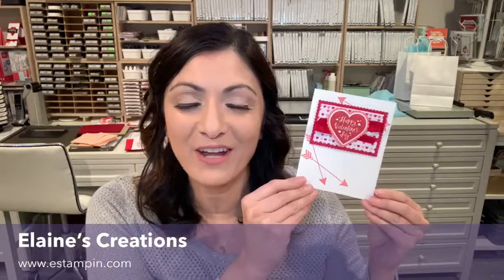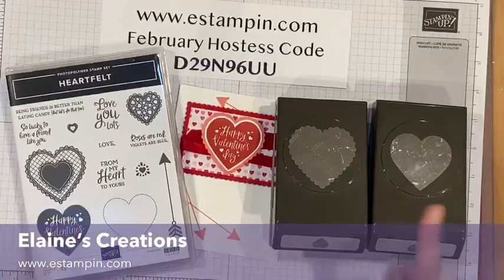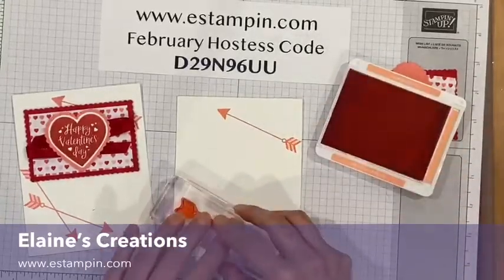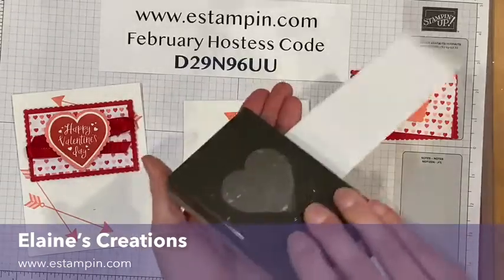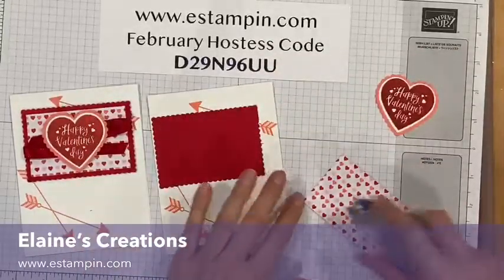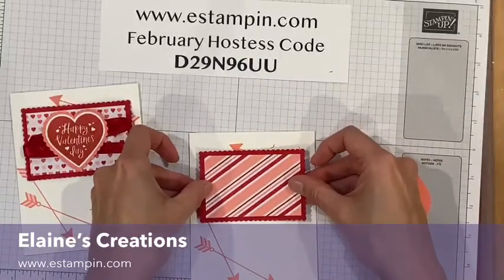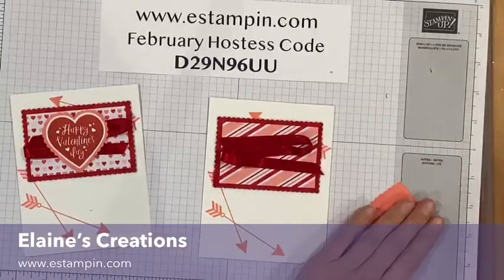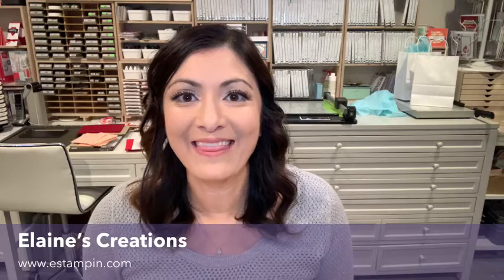How to Create a Lovely Valentine's Day Card! Elaine's Creations Stampin' Up!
Learn how to create this lovely Valentine's Day card using Stampin' Up!'s Heartfelt stamp set and heart punches!